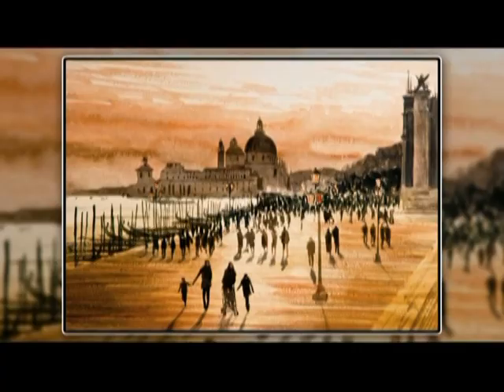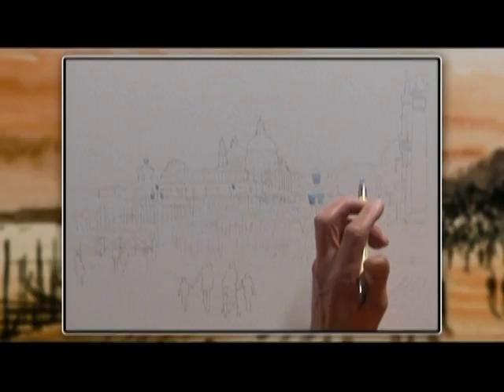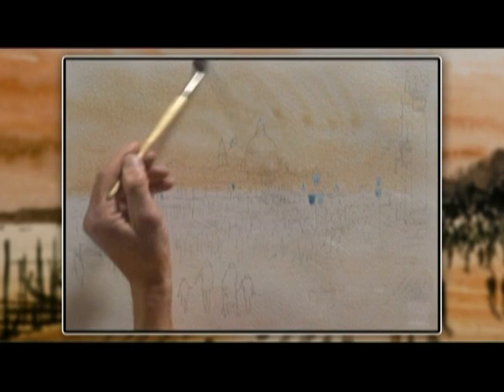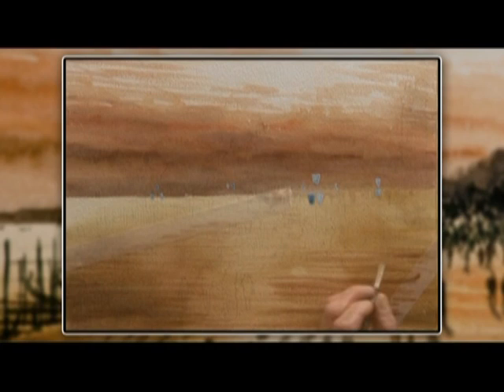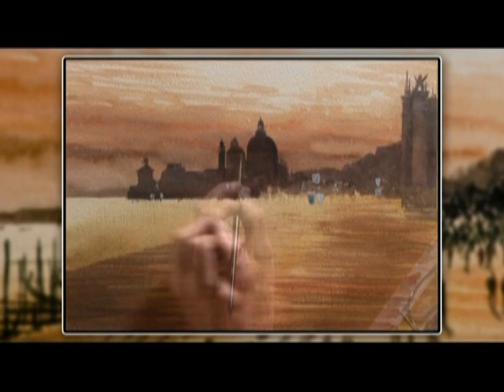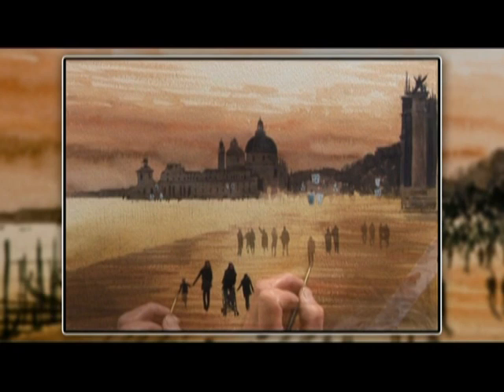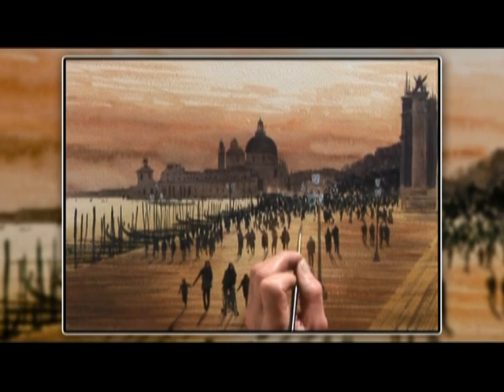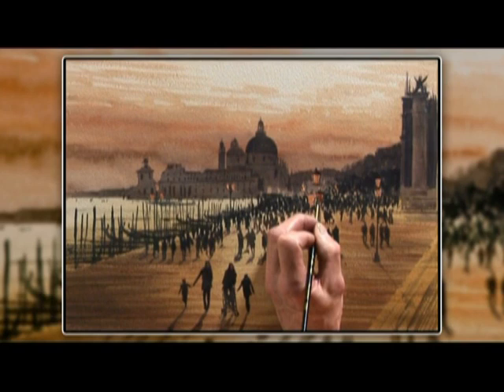TAJDVWD - DVD - Ready to Paint Venice in Watercolour with Joe Francis Dowden